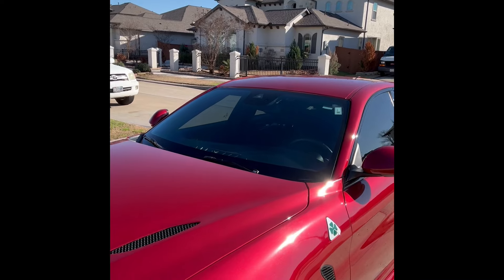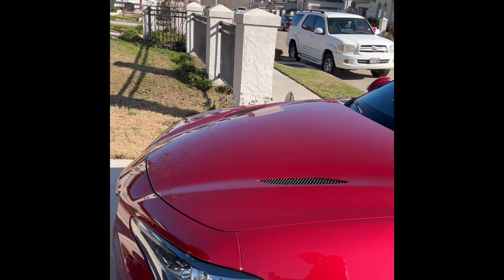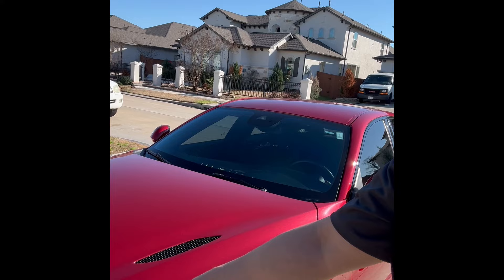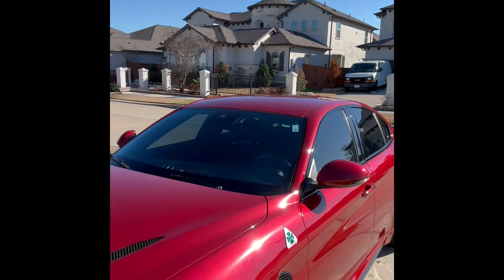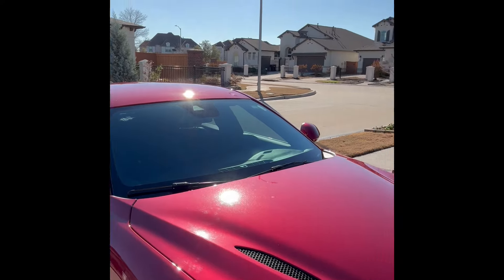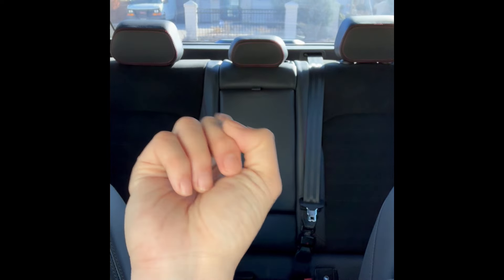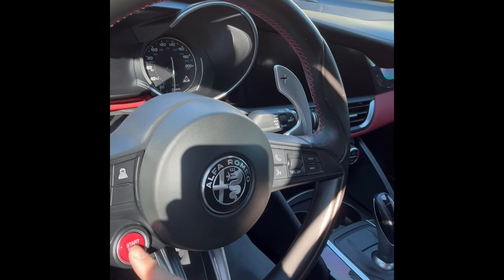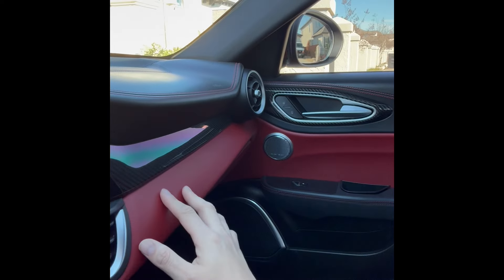I'm A Sucker For Punishment So I Bought ANOTHER Alfa Romeo Giulia Quadrifoglio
My first experience with Alfa Romeo didn't go quite so well.  My 2017 Alfa Romeo Giulia Quadrifoglio had two, yes TWO engine rebuilds before I even had the car for 3 months.  A countless number of check engine lights later, my Alfa Romeo Giulia Quadrifoglio was mercifully put out of its misery by a distracted driver who ran a red light.  Perhaps my Alfa Romeo Giulia Quadrifoglio was cursed.  Perhaps it was bad luck.  Or perhaps what they say about Alfa Romeo reliability, or lack thereof, is true.  Regardless, I always knew in the back of my head that my itch for the Ferrari-derived V6 monster and its head-turning good looks would put me back in a Alfa Romeo Giulia Quadrifoglio one day.  Well, that day has come, and I picked up my 2019 Alfa Romeo Giulia Quadrifoglio today, completing my family of Italian exotics once again, with my Lambo, Ferrari, Maserati and now the Alfa Romeo back in the fold.  Will this be another lemon?  Will the engine blow up?  All strong possibilities, but until then I'll have a blast listening to that V6 pumping out 505 HP and blasting past the ubiqutious M3's on the road.